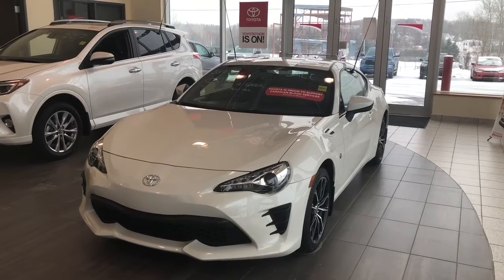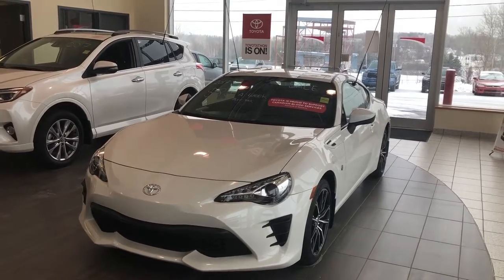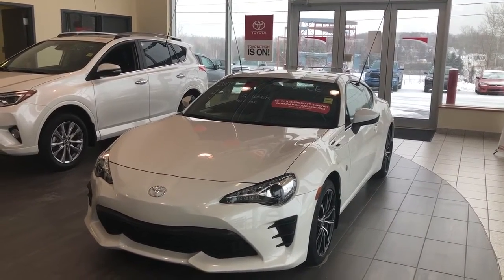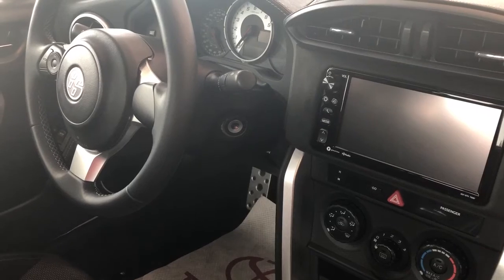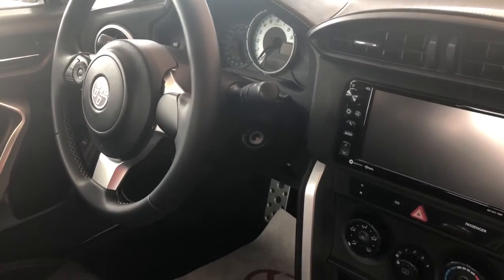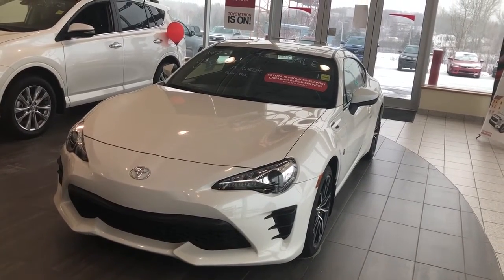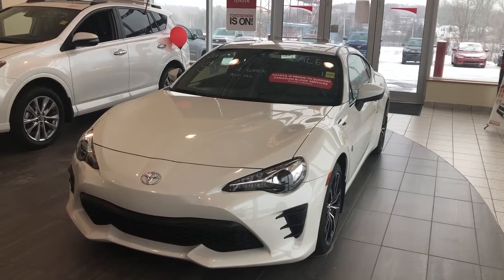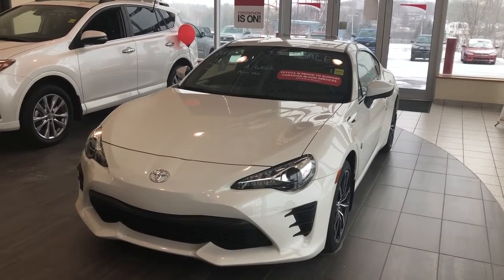White 2017 Toyota 86 null Review - Grand Toyota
This is a White 2017 Toyota 86 null Review - Grand Toyota with 6-Speed M/T transmission White color and Black interior color. (Uploaded by DataDriver).